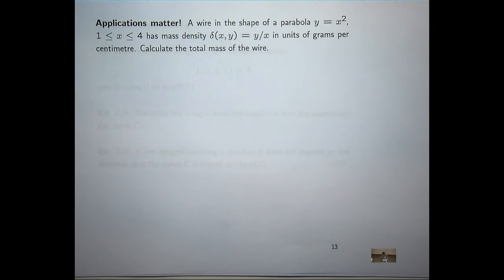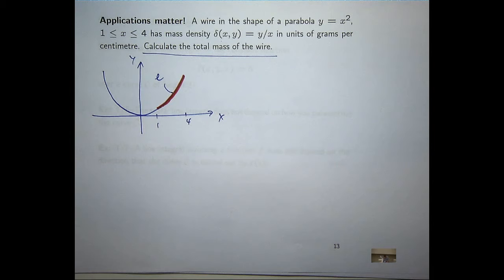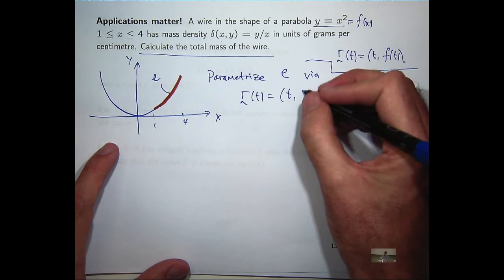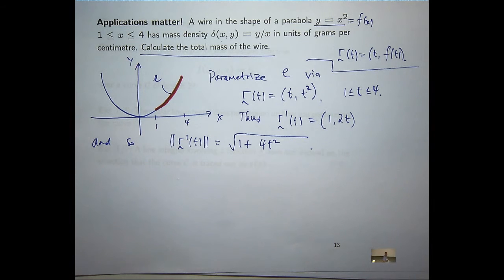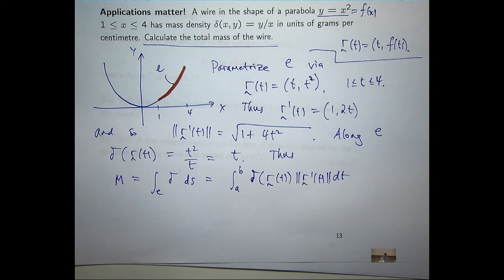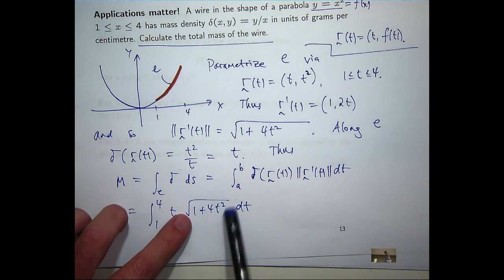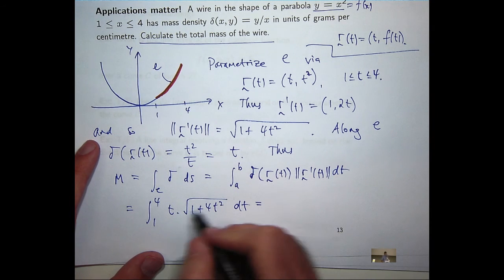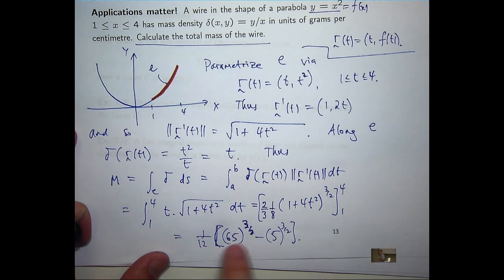How to calculate the mass of a wire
An example how to use line integrals to calculate the mass of a thin wire.  Such ideas are seen in vector calculus at university and have many applications.